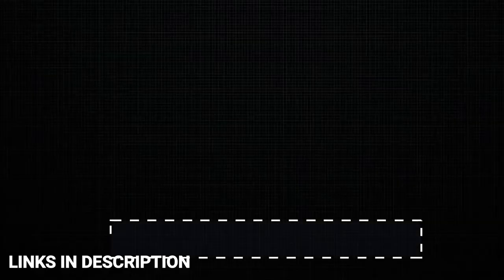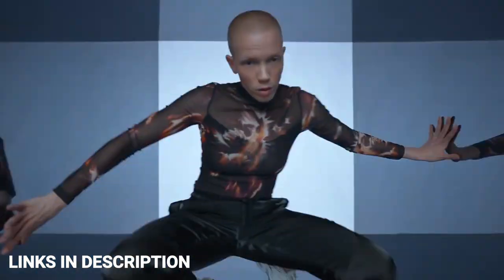Best Upgradable Laptops for 2023